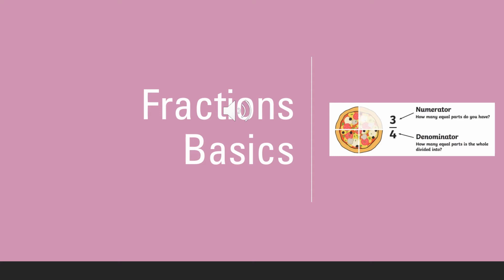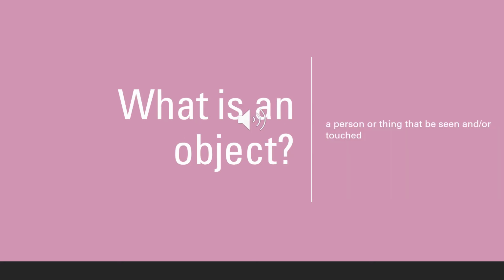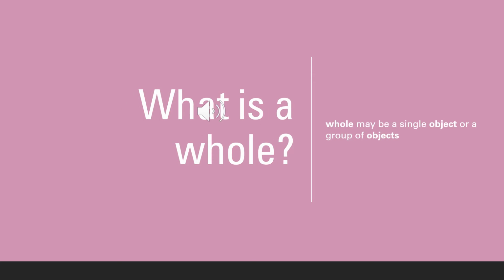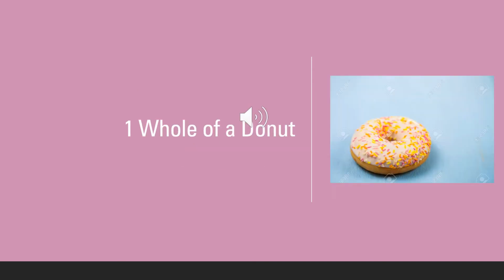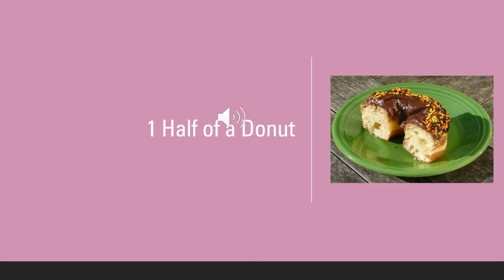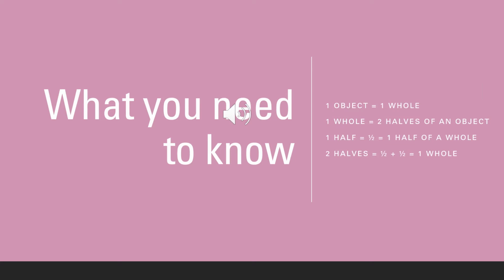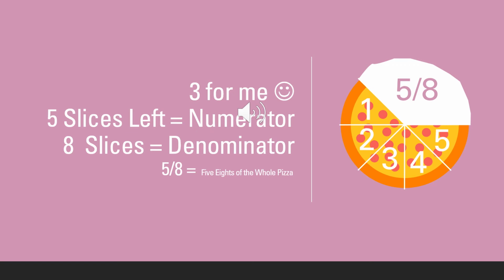STEM - Fractions in Less Than 5 Minutes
Today, we learn about fractions!

5 things to put in your pocket

1) Fractions are easy

2) Remember 2 halves (1/2 + 1/2) = 1 Whole

3) Halves can be broken into smaller parts

4) Do these games and exercises to boost your fraction skills.
Home Exercises
Games

5) Use this resource if you want to learn more.